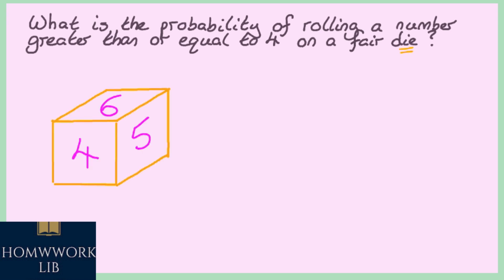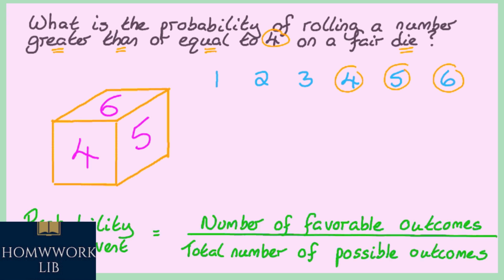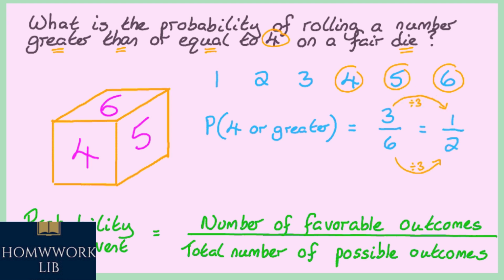What is the probability of rolling a number greater than or equal to 4 on a fair die